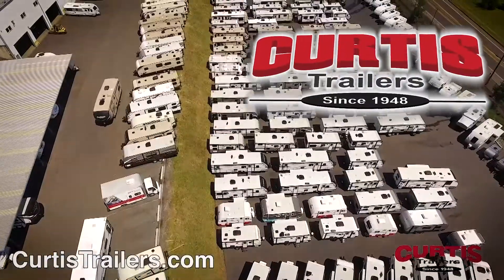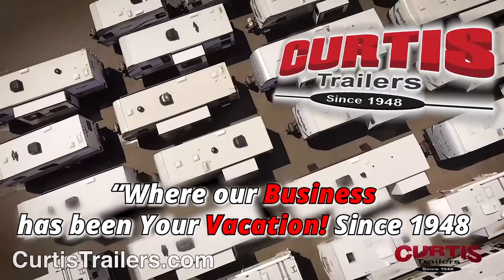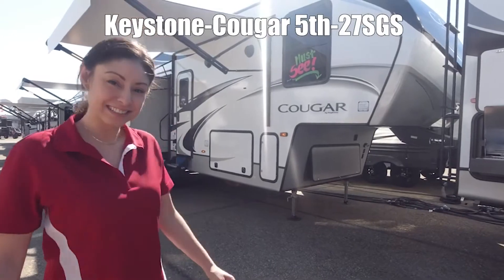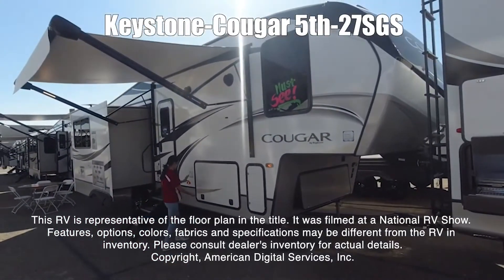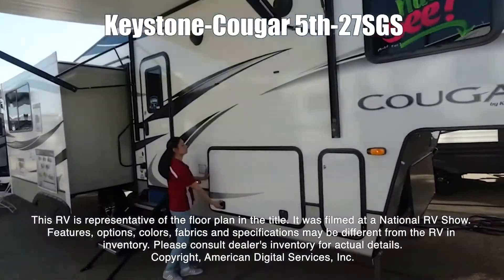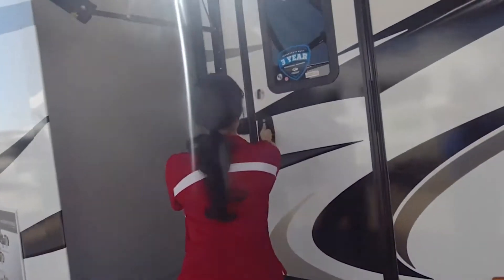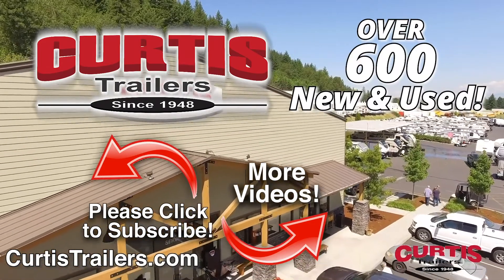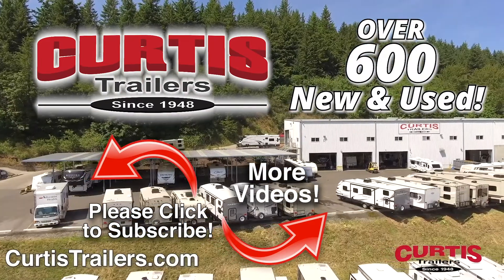Keystone-Cougar 5th-27SGS_by Curtis Trailers.mp4